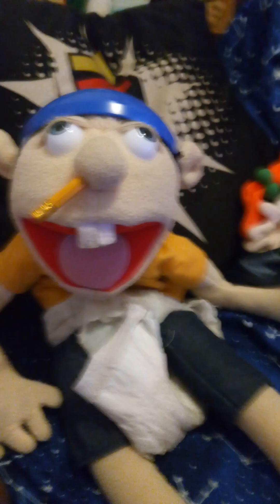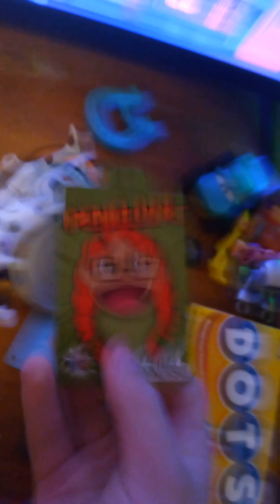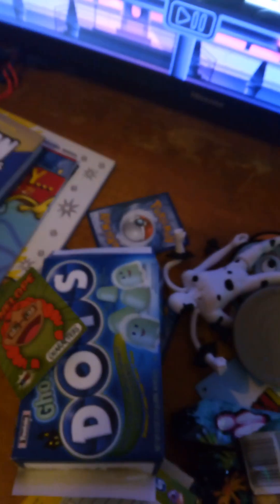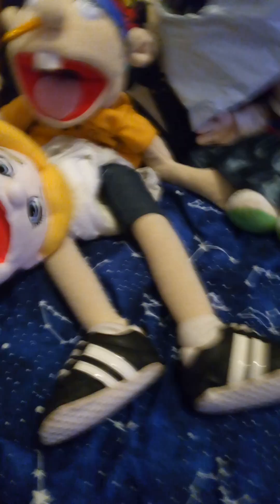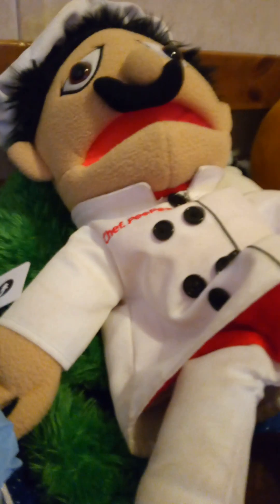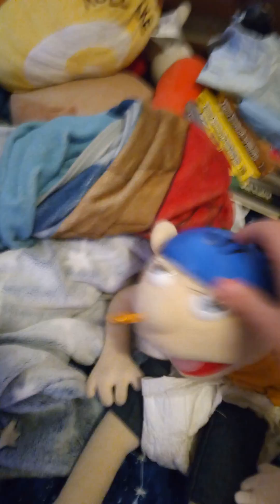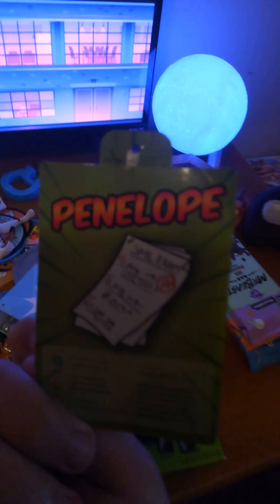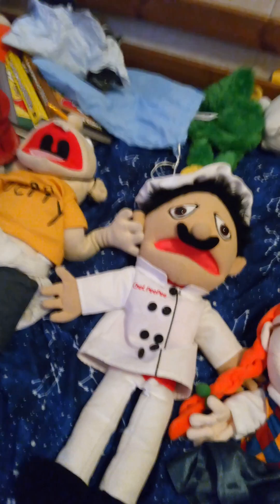JEFFY UNBOXING #4: MEET JEFFY'S MOM #3015